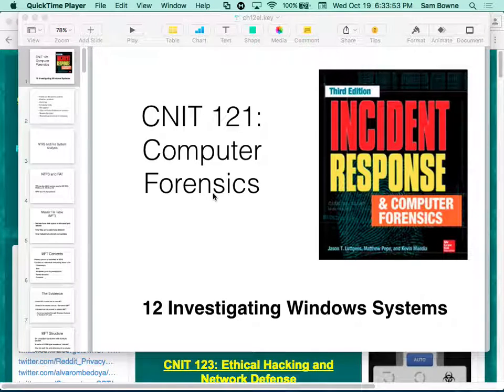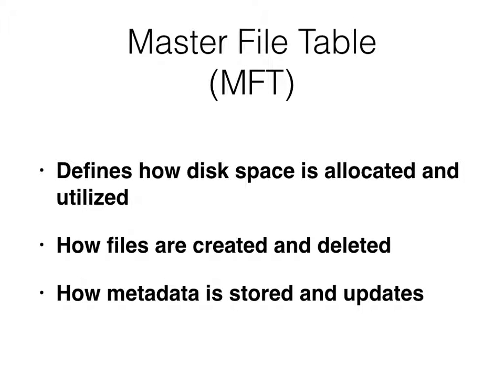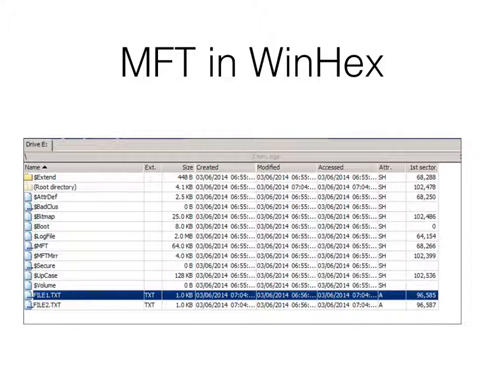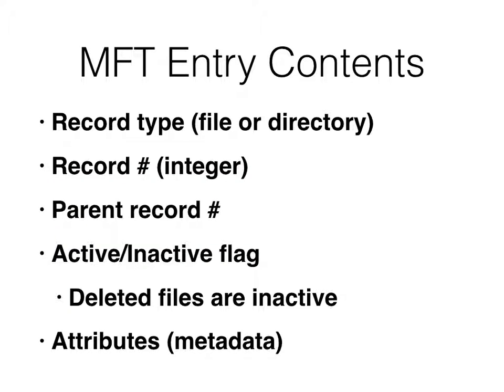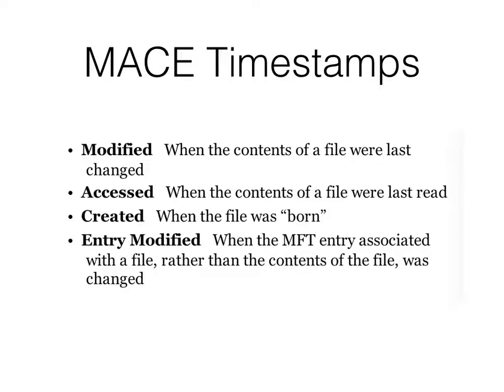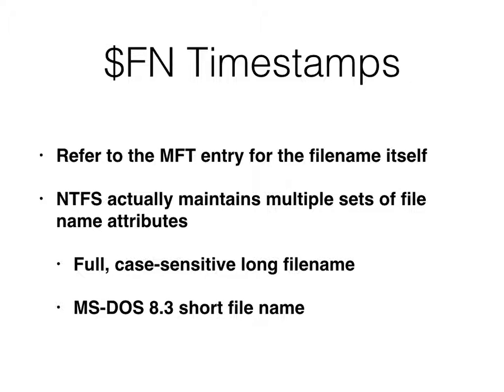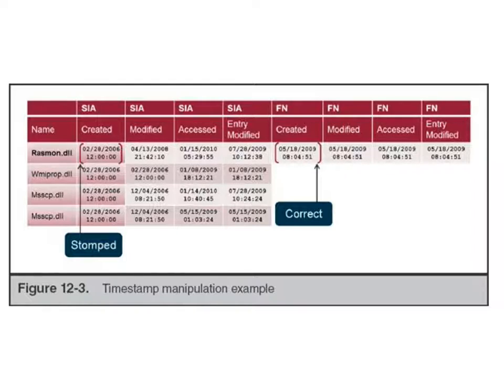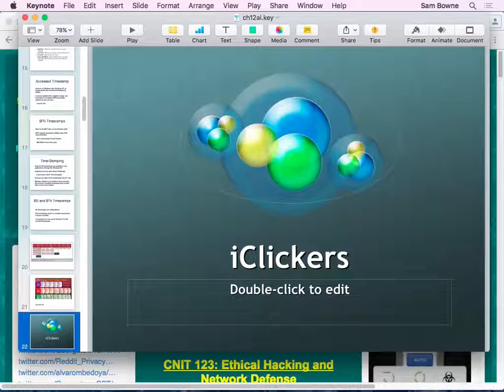CNIT 121: 12 Investigating Windows Systems (Part 1)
A college lecture based on "Incident Response & Computer Forensics, Third Edition" by by Jason Luttgens, Matthew Pepe, and Kevin Mandia.